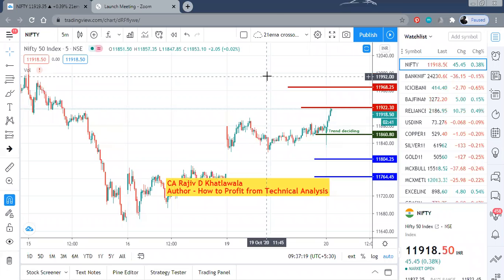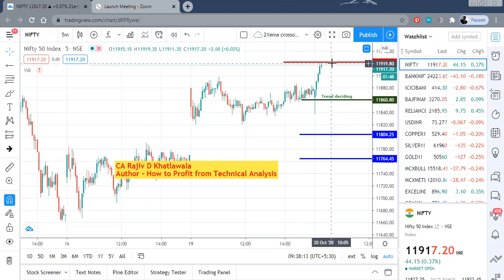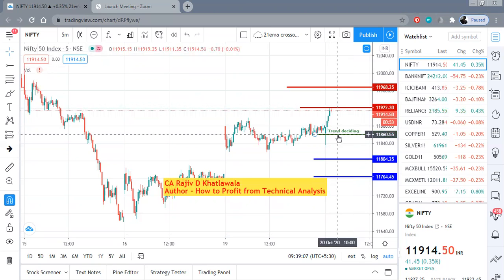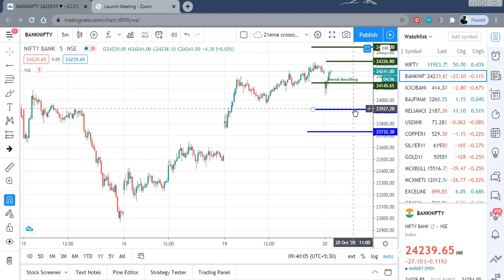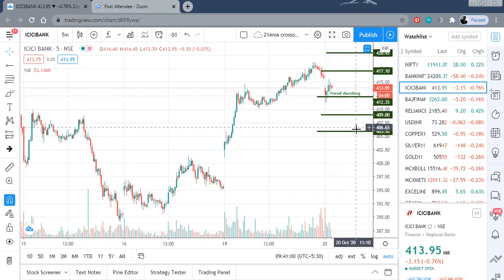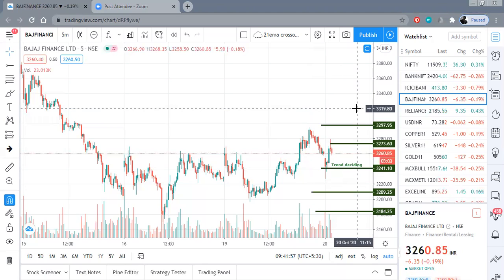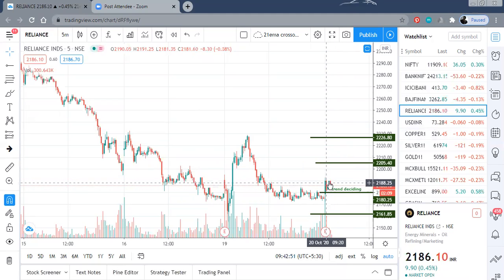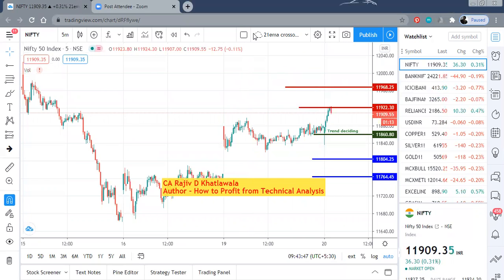INTRADAY TRADING | Intraday price targets 20Oct2020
Price targets for today 20Oct2020